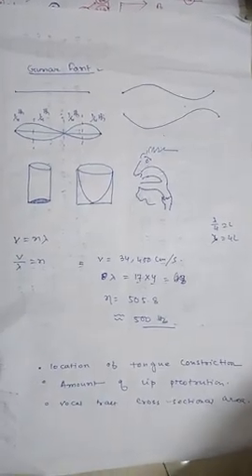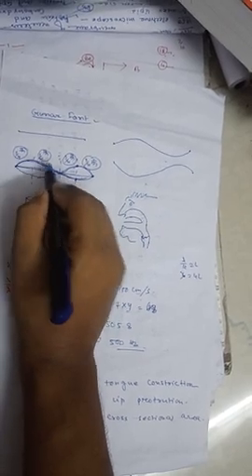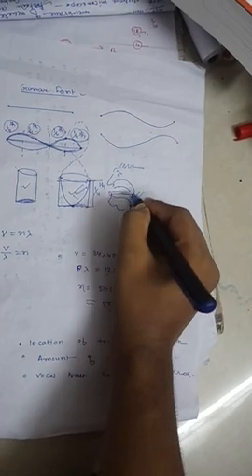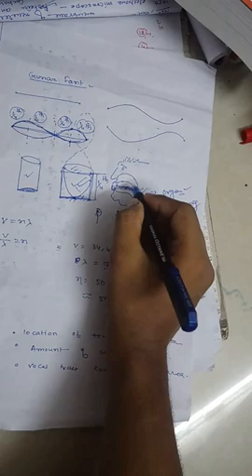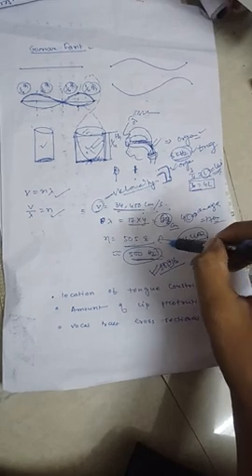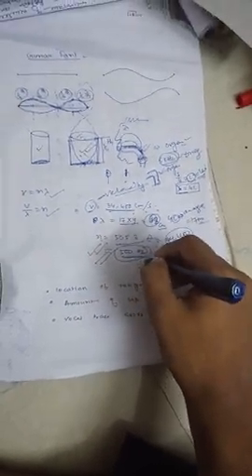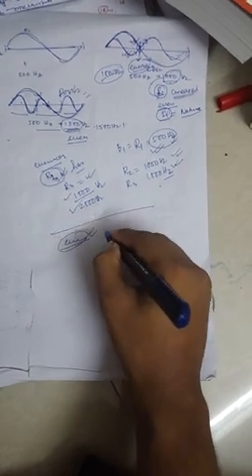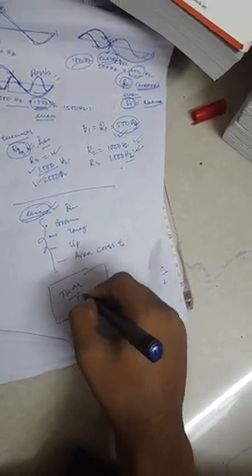Acoustic theory of speech production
B.ASLP 1st semester syllabus. Paper - communication sciences.